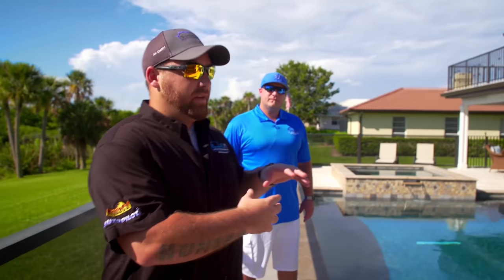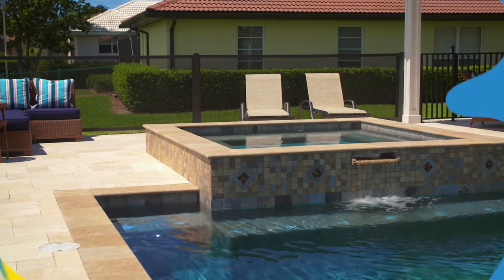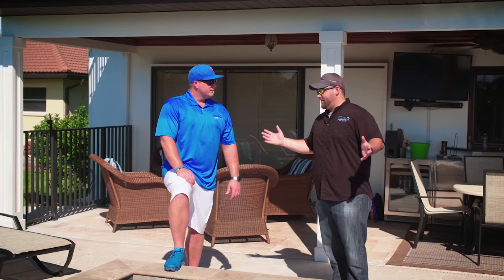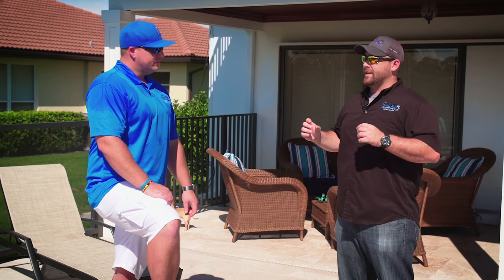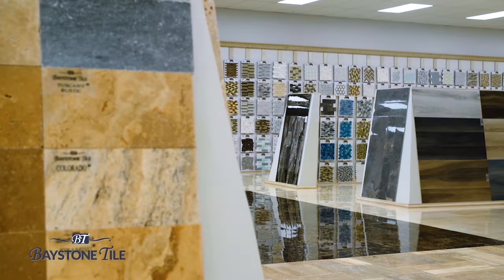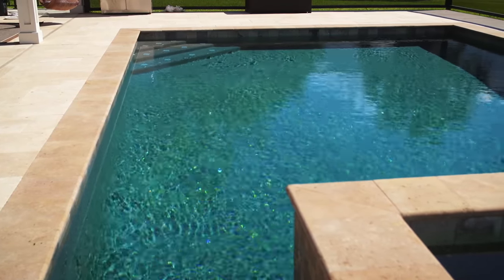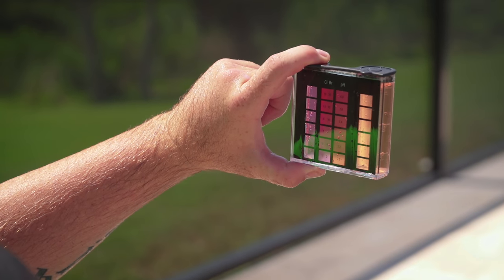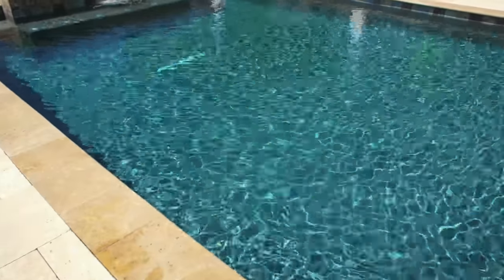Home Sweet Home By Superior Pools Season #1, Episode 8 (Pool Remodel) Nokomis, FL. 9.2.17.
Home Sweet Home By Superior Pools Season #1, Episode 8 (Pool Remodel) Nokomis, FL. 9.2.17. Watch In 4K.

Complete Remodel, How To Add Spa A To Pool Show 8

HSH Show Show 8 Swimming Pool Complete Remodel.
Need Swimming Pool Remodel? Watch To See Everything That Goes Into A Complete Remodel.
This Show Also Shows How To Add A Spa To An Old Existing Swimming Pool.

Watch To See Everything That Goes Into Turning An Old Basic Swimming Pool Into A New Superior Swimming Pool & Spa!

Watch all new episodes of Home Sweet Home By Superior Pools, on Sunday's once a month, Check your local listings.

517 Tamiami Trl Port Charlotte,FL